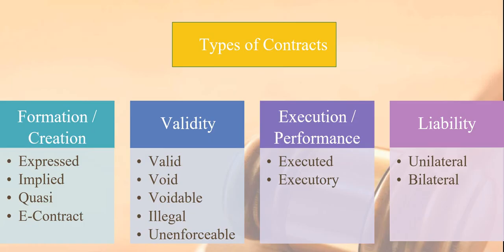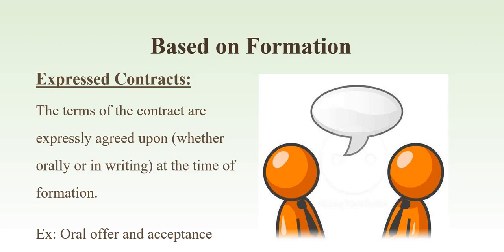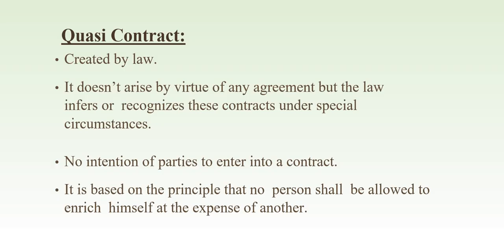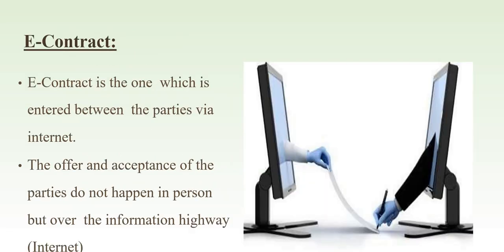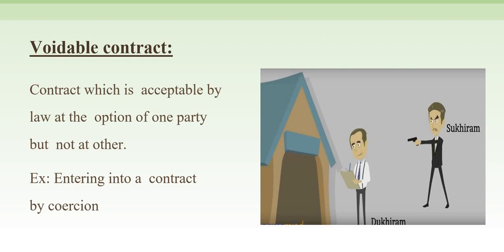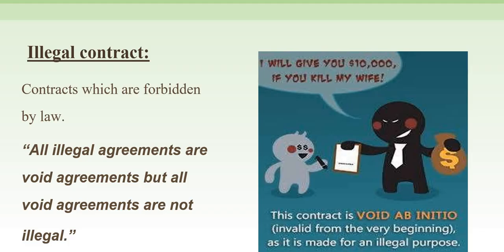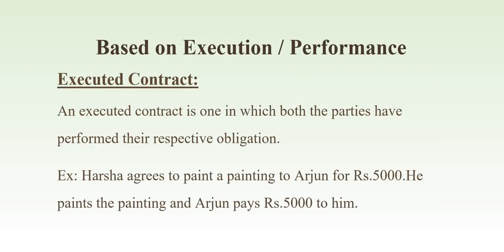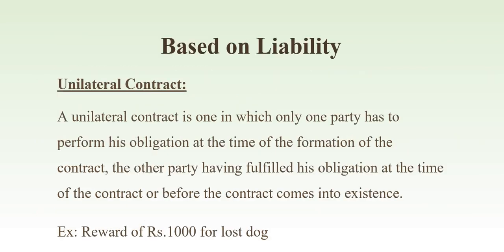TYPES OF CONTRACTS | Dr. R. Devi Prasanna | B.COM CA